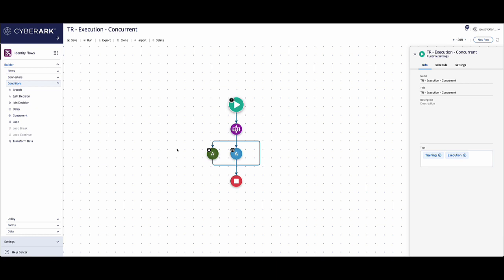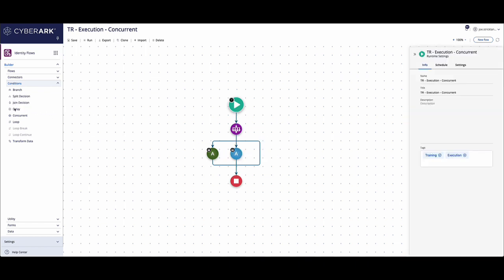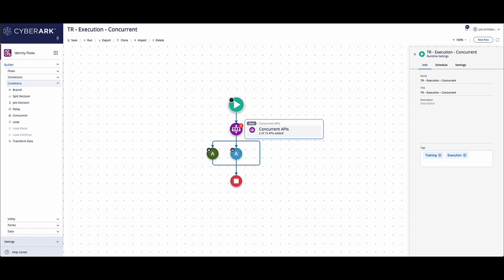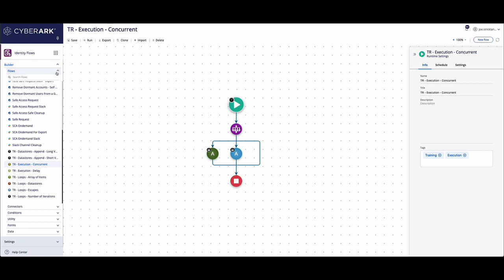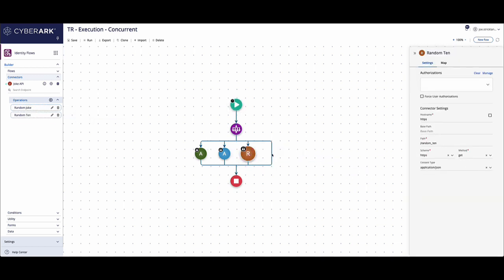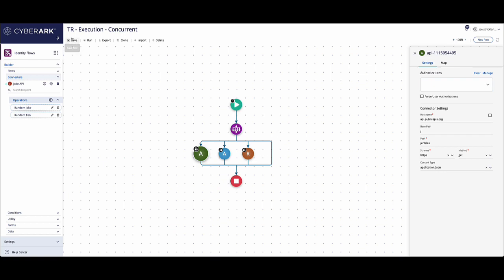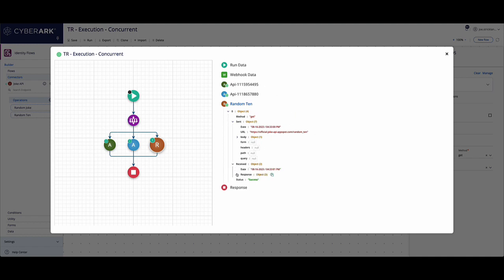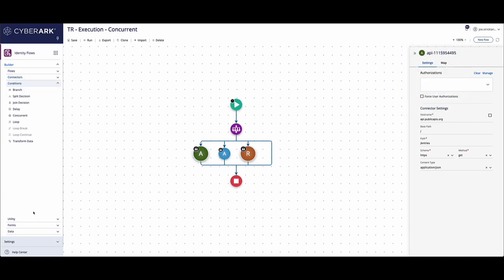CyberArk Identity Flows - Concurrent Execution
The video discusses concurrent execution as an execution condition where multiple tasks can run simultaneously. Only API calls can be included in the concurrent condition, not other actions like transform data, join decisions, or delay. Concurrent execution is useful for tasks such as retrieving data from multiple sources or sending messages to different platforms simultaneously. Up to 15 API calls can be done concurrently, and additional calls can be added by expanding the concurrent condition. The video provides an example where three API calls are made simultaneously. Concurrent execution is a powerful feature for performing multiple actions at once.